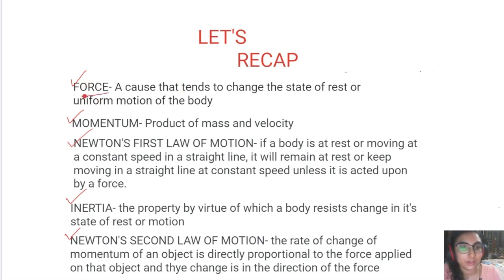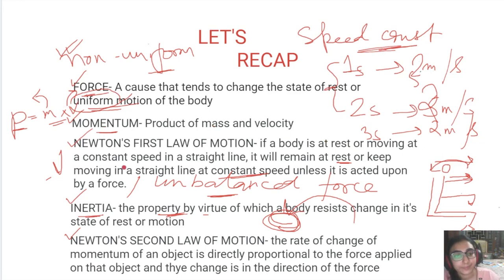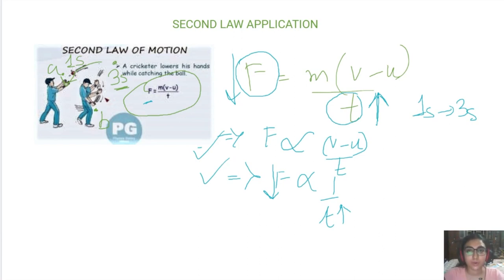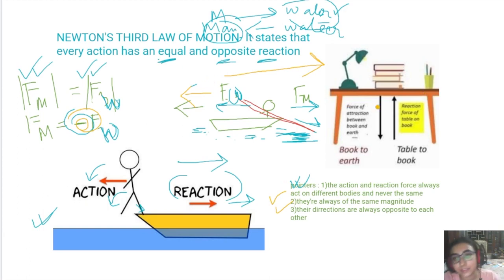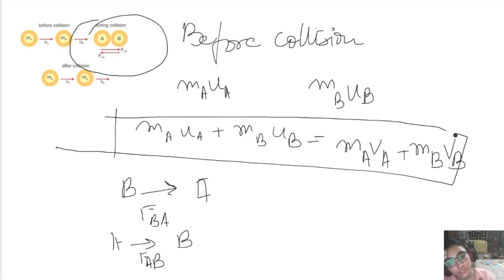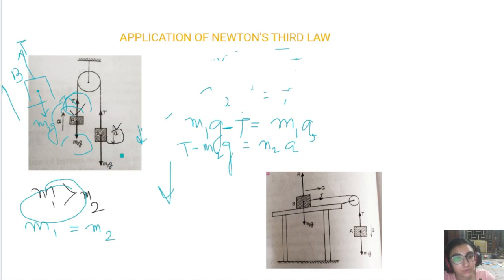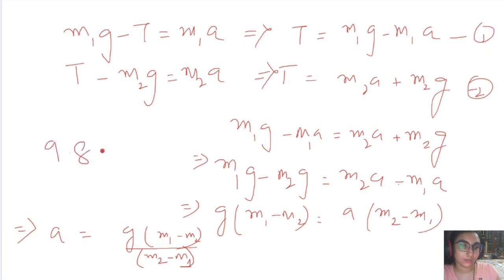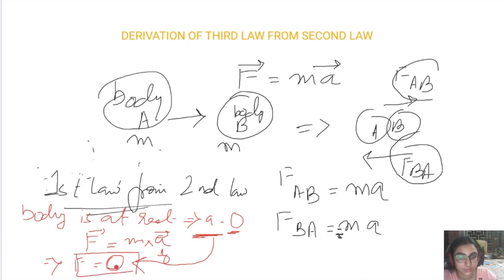Force and Laws of Motion (Part 2) | Science NCERT | CBSE Class 9